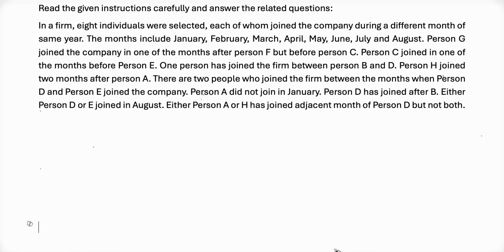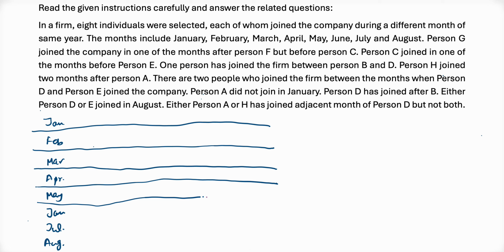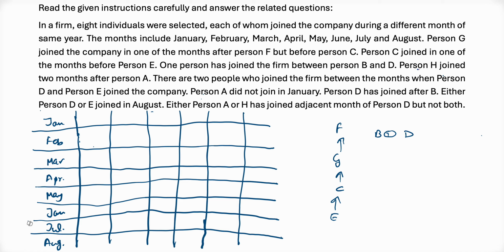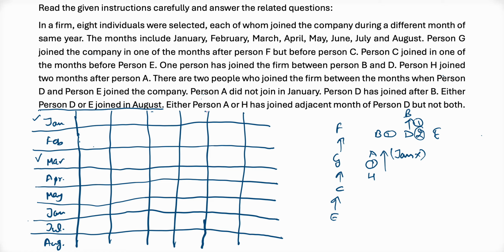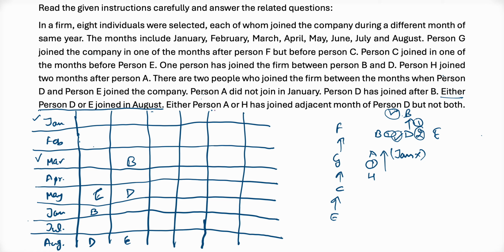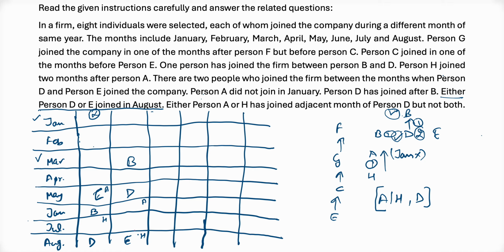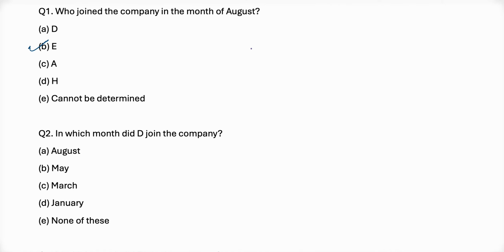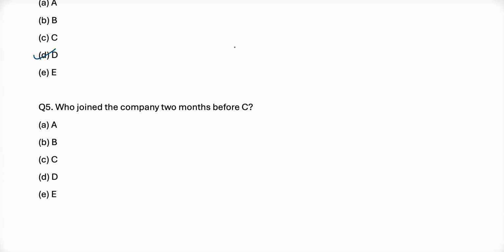Month Arrangement Reasoning Puzzle | Logical Reasoning for SSC & Bank Exams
In this video, we solve an interesting Logical Reasoning Puzzle where several people joined a company in different months of the year, and we have to arrange them in the correct order using the given clues.

This type of month arrangement puzzle is commonly asked in competitive exams like SSC, Banking, CAT, and other aptitude tests. The puzzle is explained step-by-step with clear logic, so you can easily understand the reasoning process and improve your problem-solving skills.

🎯 What you will learn in this video:

How to solve month-based arrangement puzzles

The logical approach to ordering problems

Tricks to solve reasoning puzzles quickly in exams

SSC exam aspirants

Students preparing for aptitude tests

Anyone who enjoys logic puzzles and brain teasers

Try solving the puzzle before watching the full solution and test your reasoning ability!